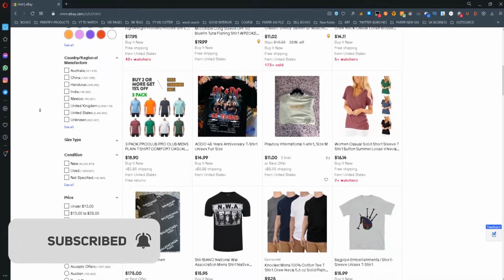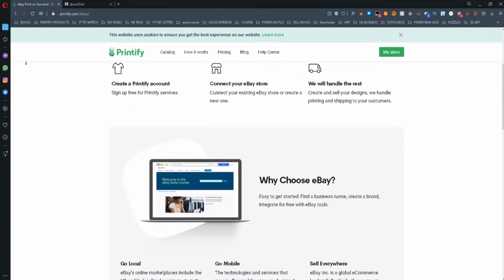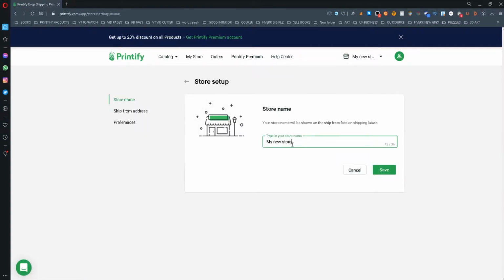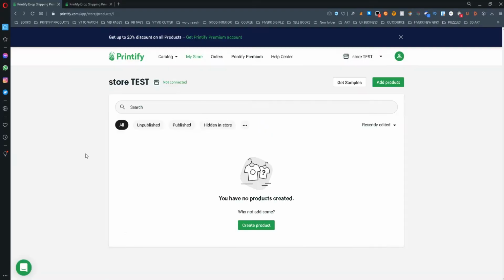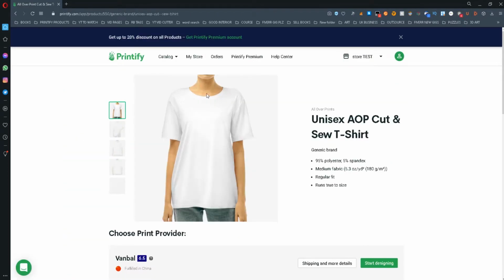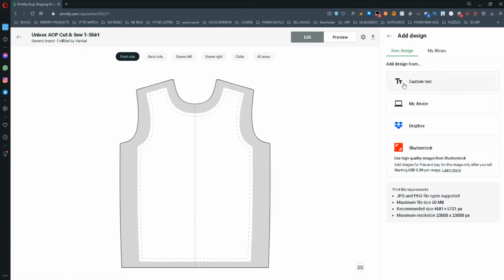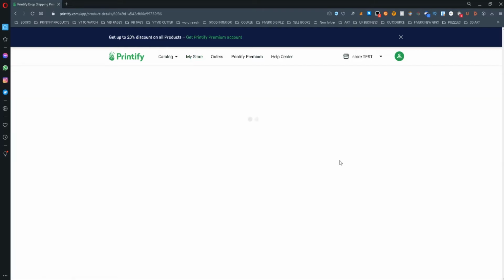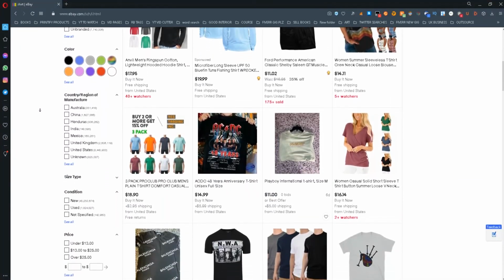How To Sell POD Products On eBay By Using Printify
Hello Guys,
In this video, I show you how you can start selling your POD products on eBay and earn money by using Printify.